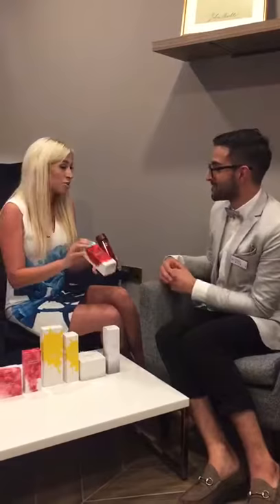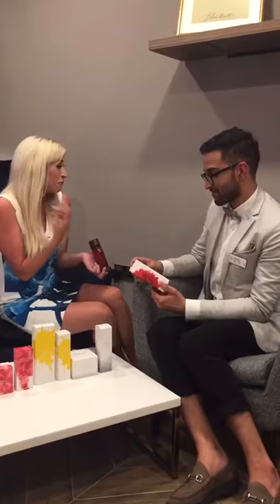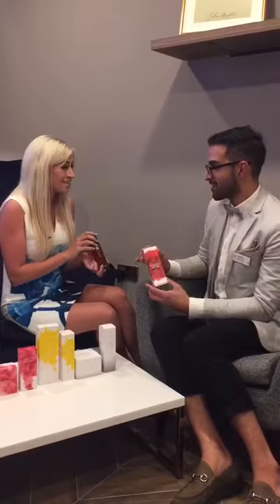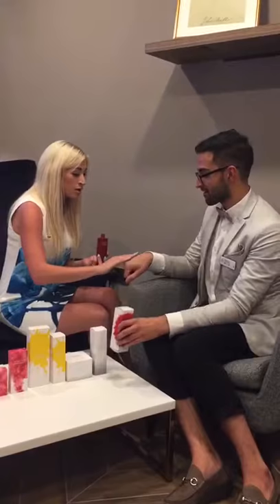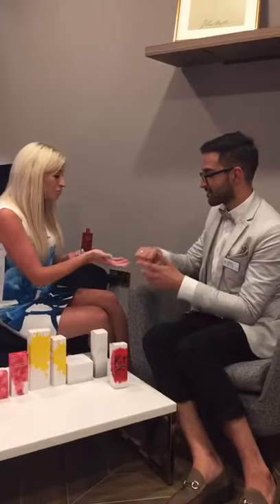Prismologie introduction to John Bell & Croyden in London